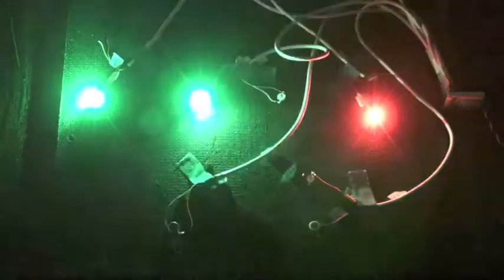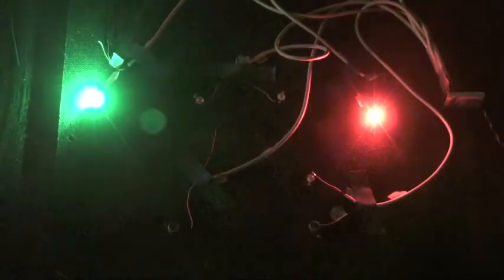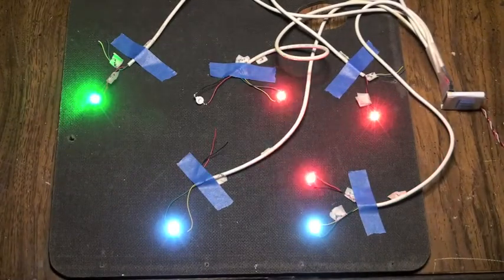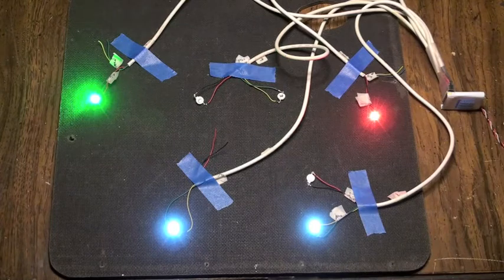Maxi-Lite with 1W High Intensity LEDs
This is a demo of the Lazertoyz Maxi-Lite 10 channel controller powering up 7 1W high intensity 90LM LEDs.